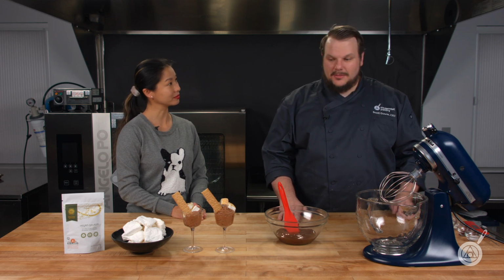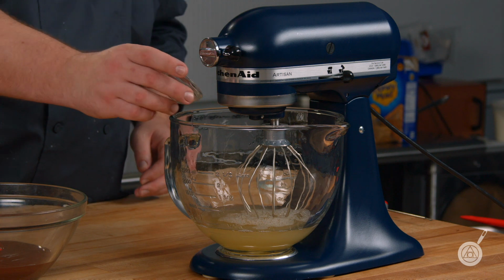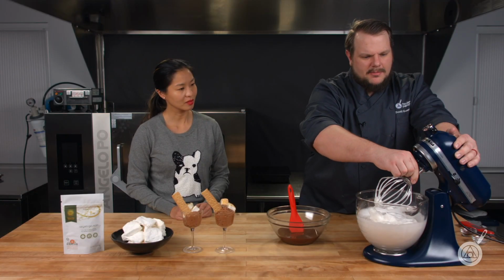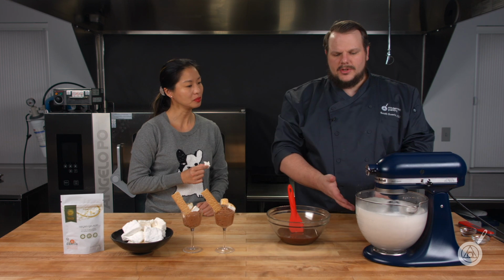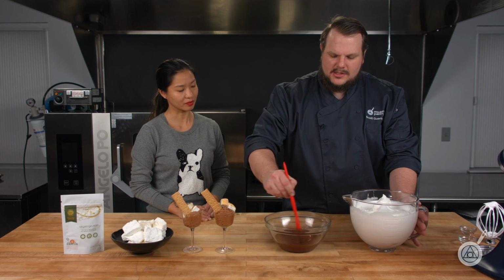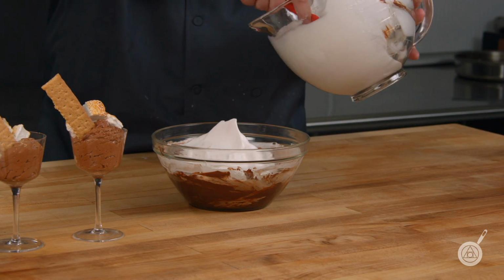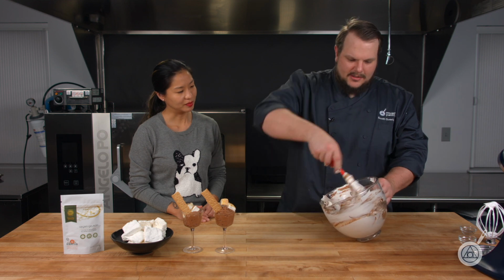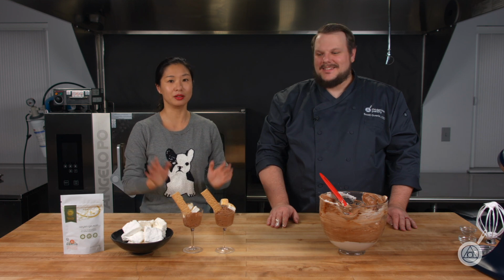Aquafaba Mousse: Plant-Based Dessert for the Soul. WTF - Ep. 296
A chocolate mousse that is light as a cloud and plant-based is one of our most requested recipes. The secret to achieving a plant-based meringue that holds its own is a unique combination of aquafaba and Druids Grove Vegan Gelatin. Scott and Janie use this pair of plant-based pantry must haves to show off a *light and fluffy plant-based mousse and *plant-based aquafaba marshmallows...  on this week’s WTF.

Chapters:
0:00 Intro
1:07 What is the key to making a great plant-based mousse?
2:20 Demo Time: Making the meringue for the plant-based mousse
6:05 Demo Time: Finishing the plant-based chocolate mousse

Product Links:
Druids Grove Vegan Gelatin

Recipe Links:
Plant-Based Chocolate Mousse